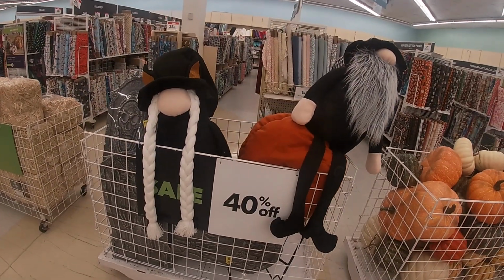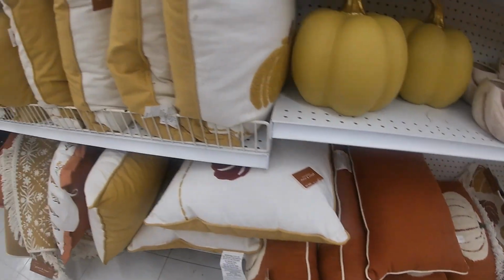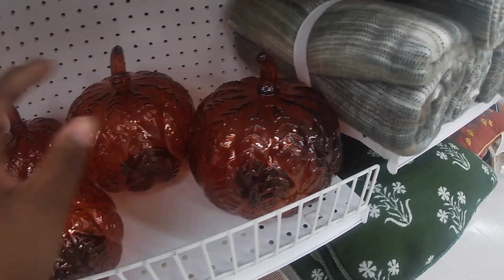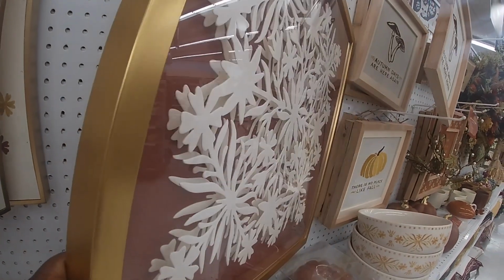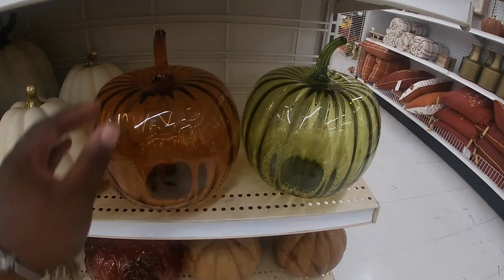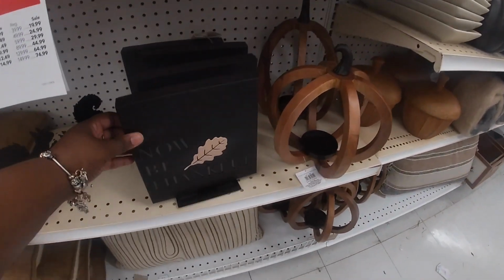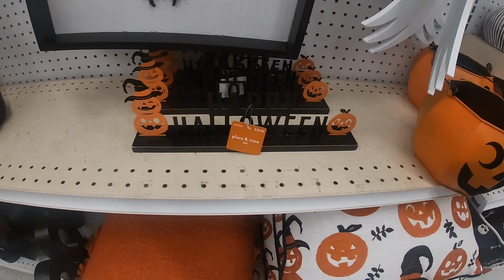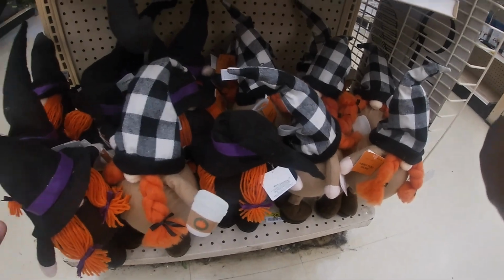Joann Fall & Halloween Decor 2022* Virtual Shopping Vlog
Joann Halloween and Fall Decor 2022
Come browse with me and let’s see what’s new at Joann fabrics for new fall decor 2022

Homegoods Fall and Halloween 2022 🎃 👻 *Fully Loaded New Decor!

BIG LOTS Fall Decor 2022 * Sneak Peek Fall Decor Walkthrough

BIG LOTS! Halloween Decor 2022 👻 CODE ORANGE! 🎃

World Market Fall Decor Sneak Peek August 2022 * Virtual Shopping Vlog

Hobby Lobby Fall Decor 2022 Sneak Peek *Virtual Shopping Vlog

Michaels Halloween Decor 2022

Michaels Fall Decor 2022* All New Fall Decor Walkthrough

Amazon Favorites

FETCH

BABY REGISTRY